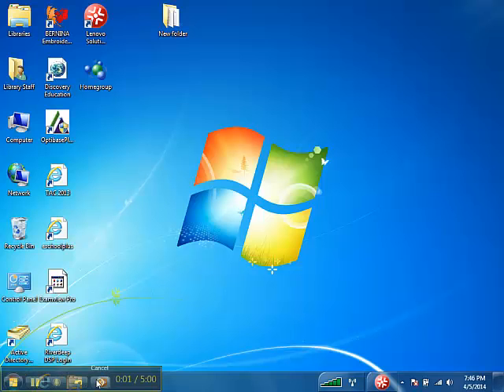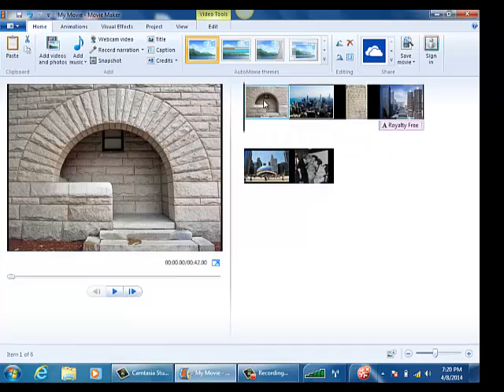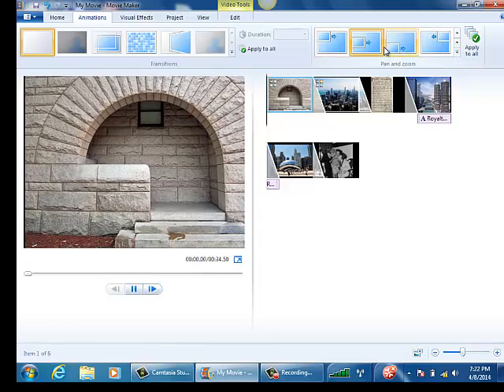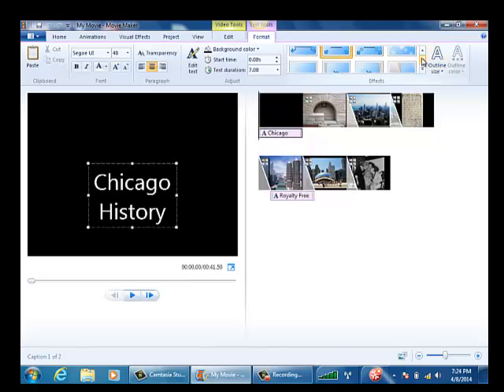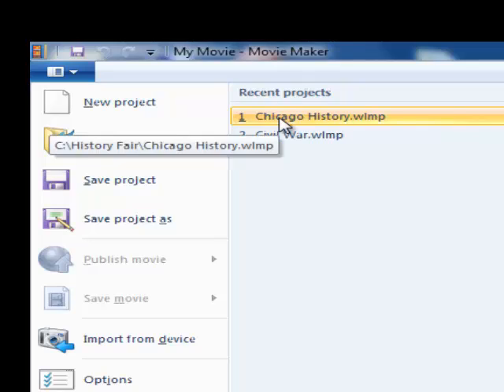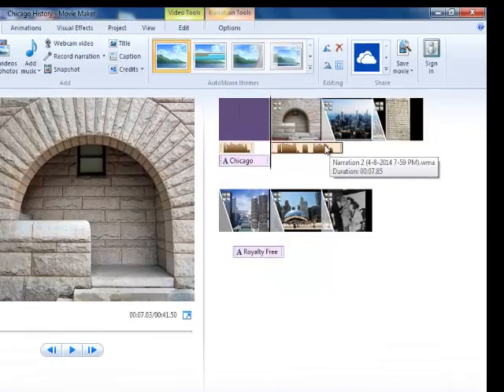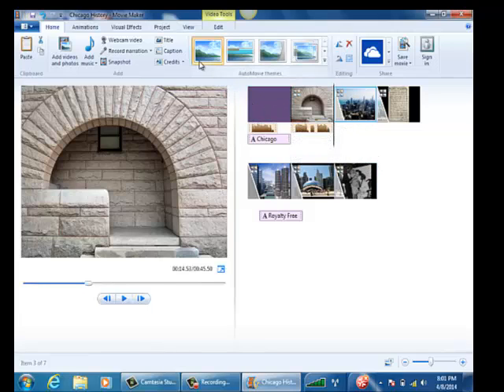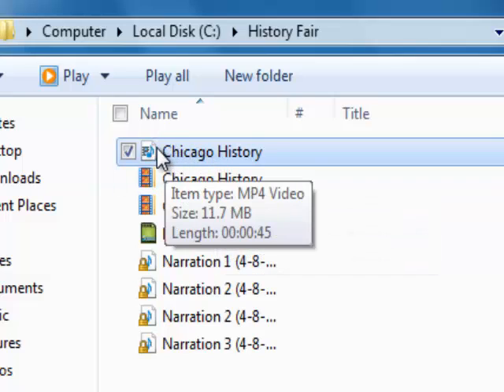Movie Maker Tutorial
Joliet Central Movie Maker Tutorial